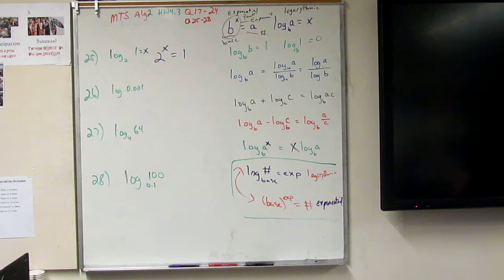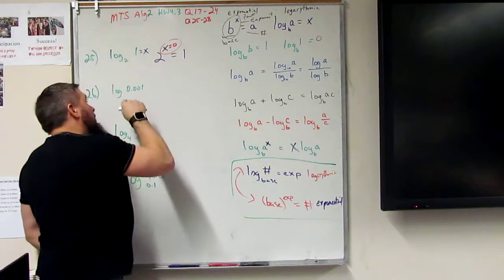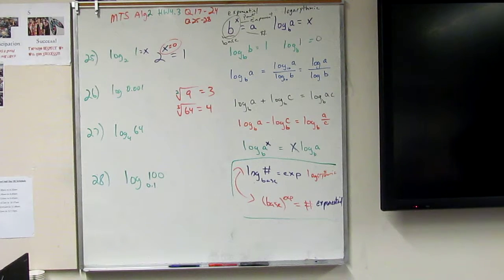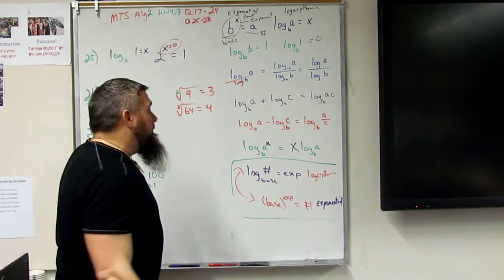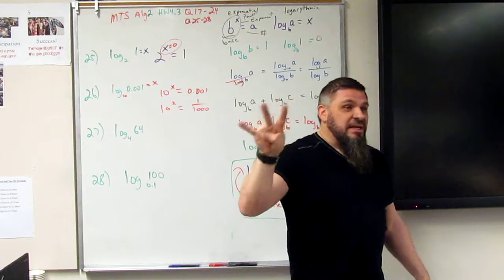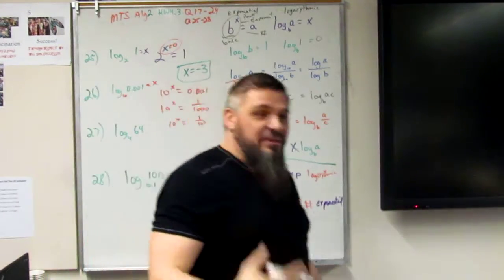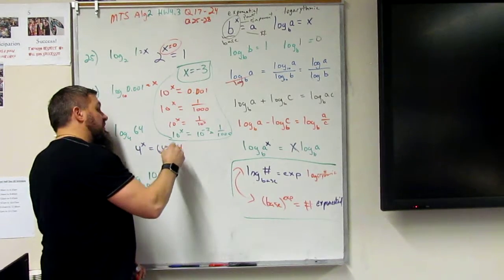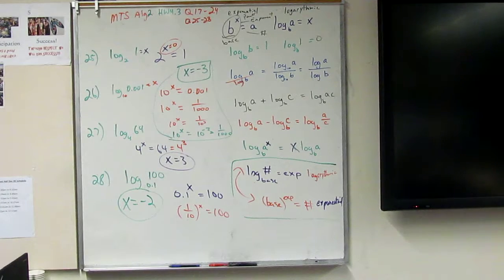MTS ALG2 HW4 3 Q25 28